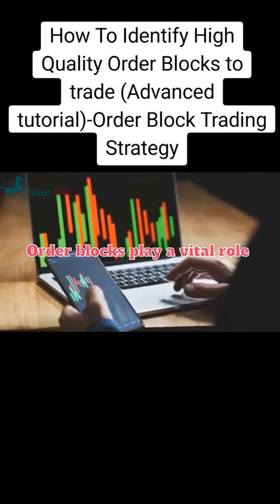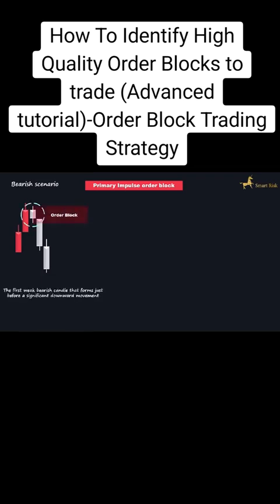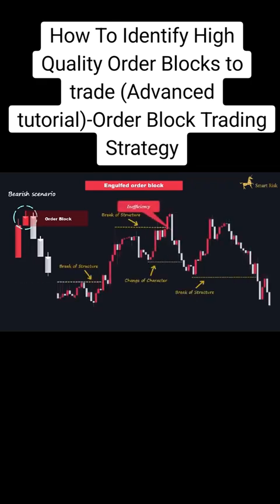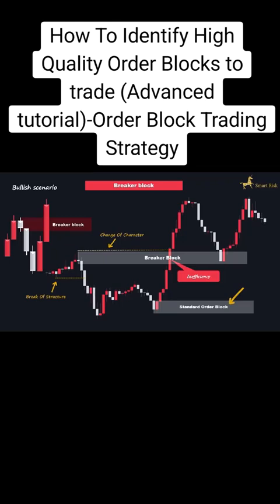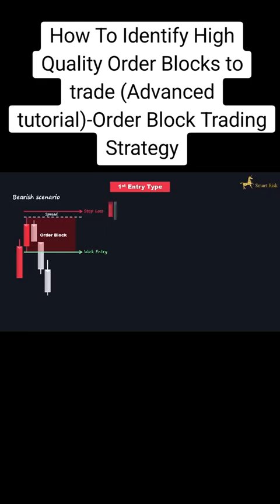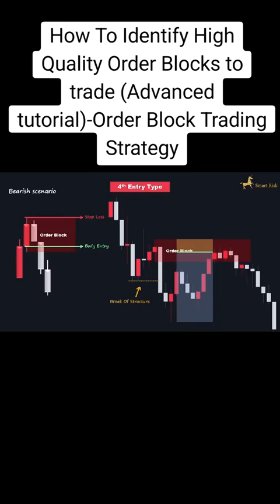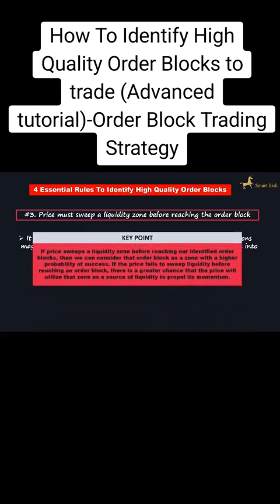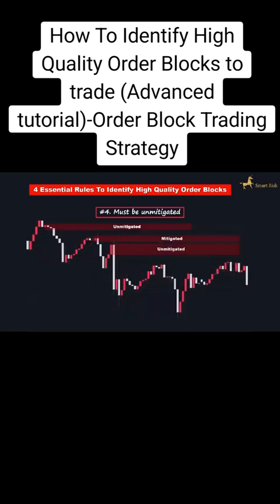How to Identify valid order blocks